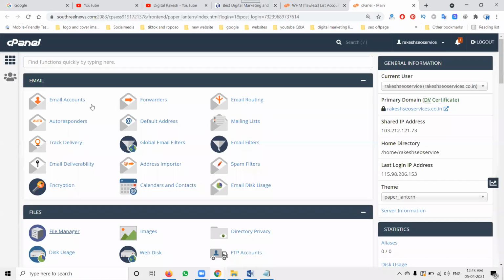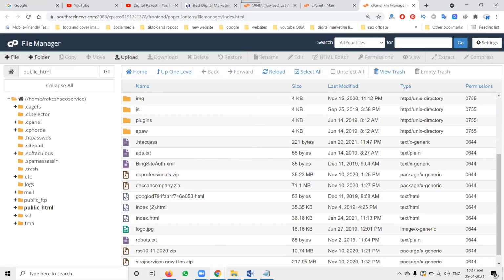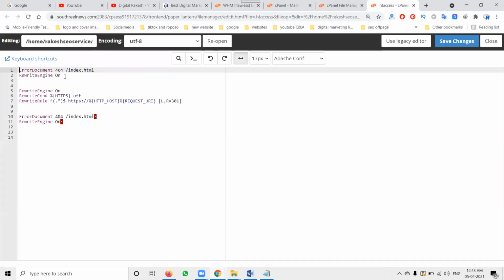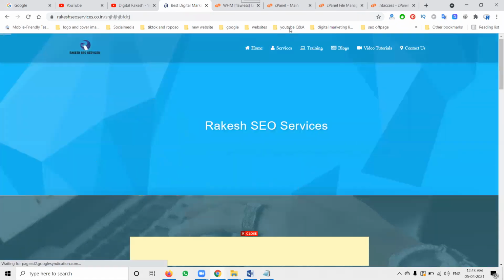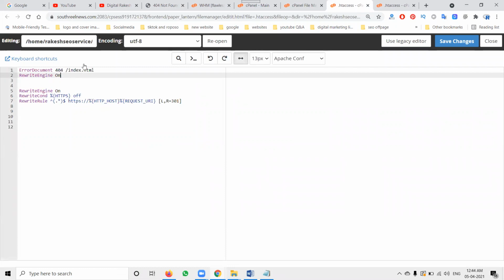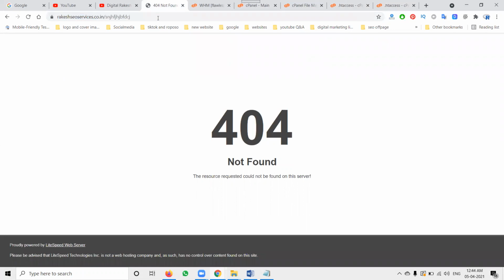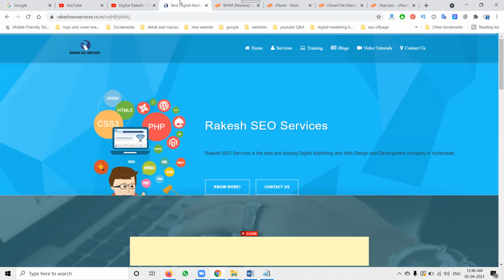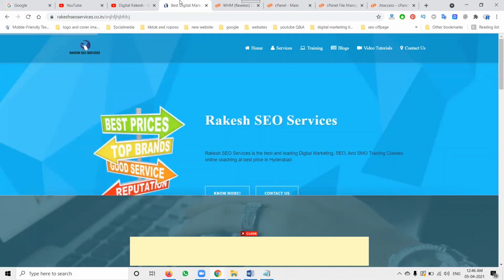How to remove 404 error from website - Seo tutorials 2021 - Digital Rakesh